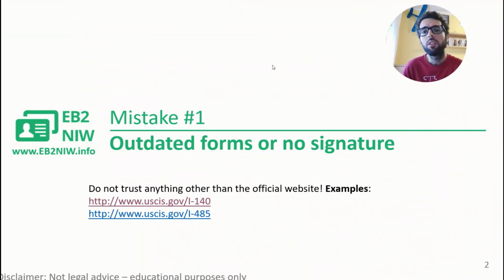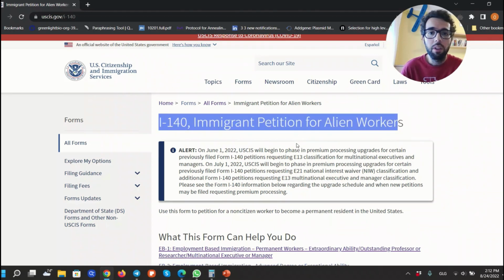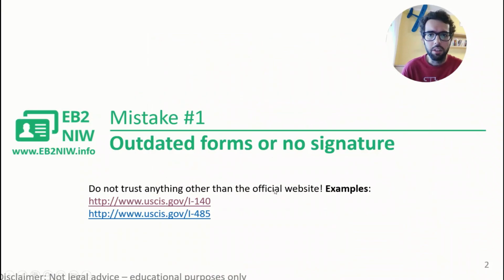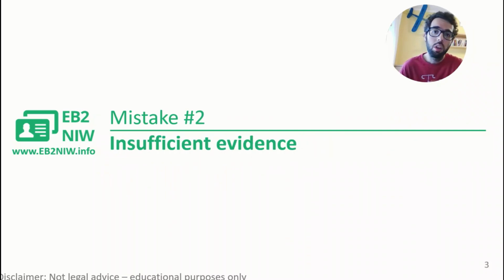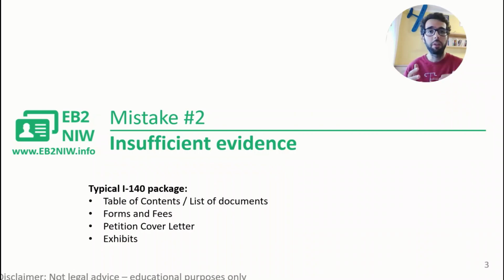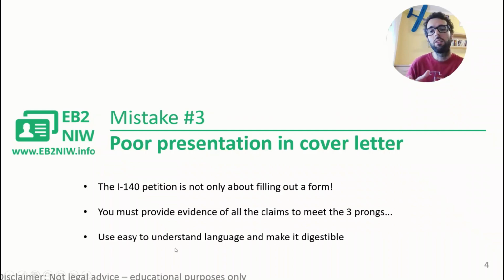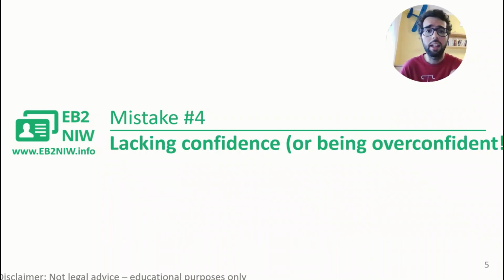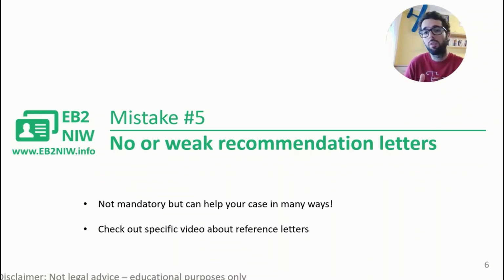😱 5 mistakes to avoid - EB2 NIW green card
You need to know about these 5 common MISTAKES and HOW to AVOID them. If you want a successful EB-2 NIW green card application, this video is for you.